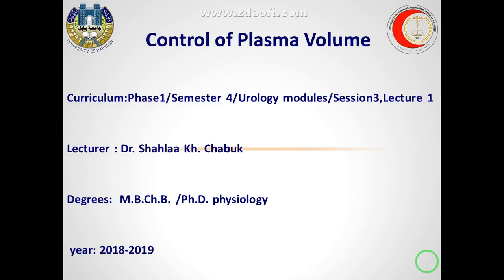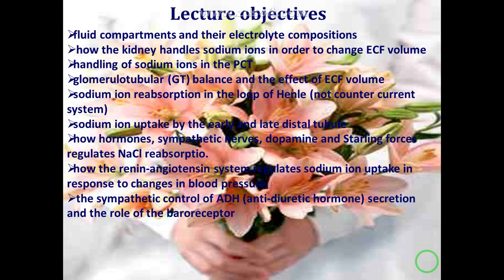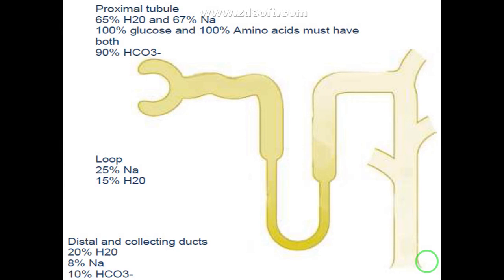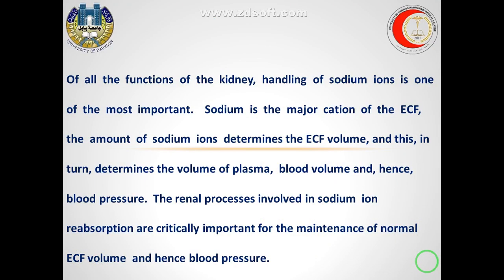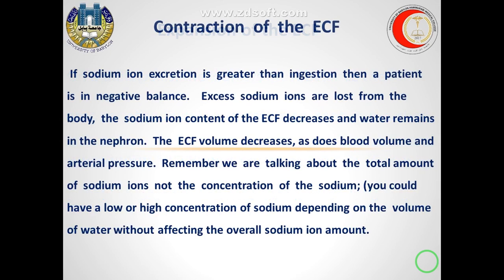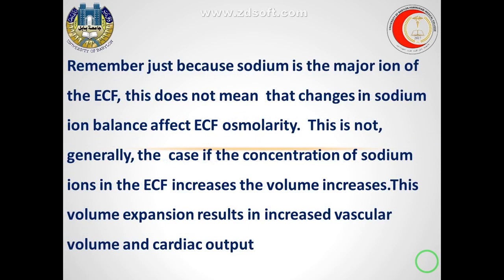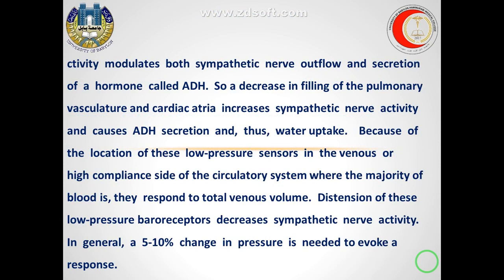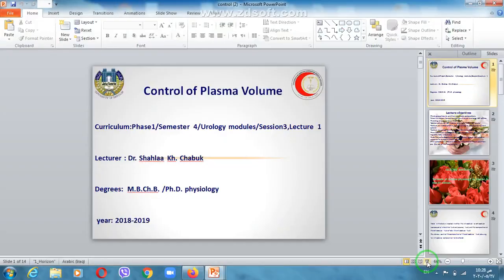Urinary system session 3 control of plasma volume